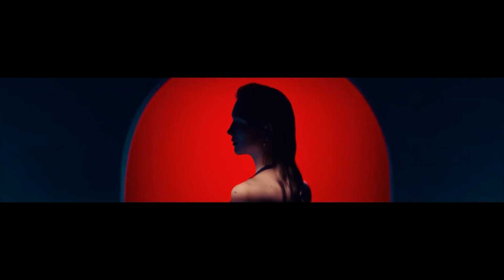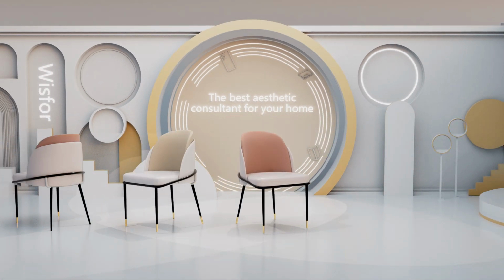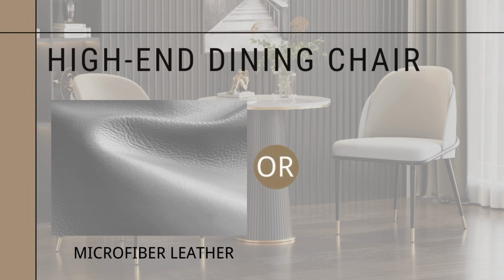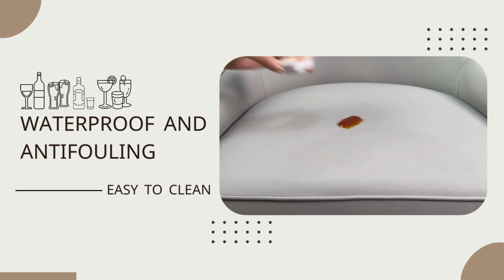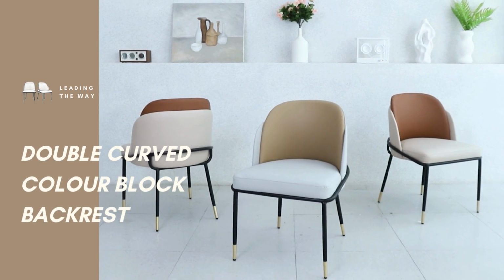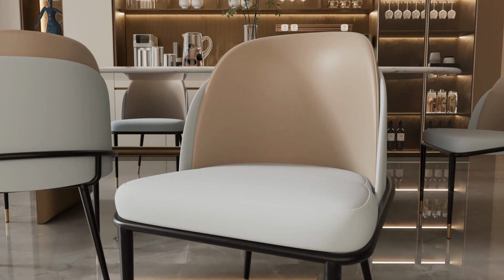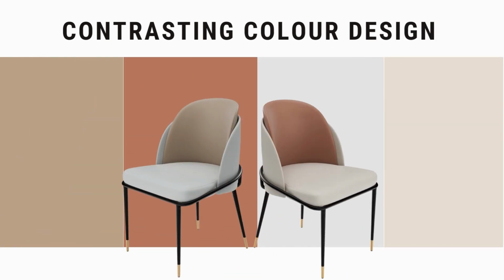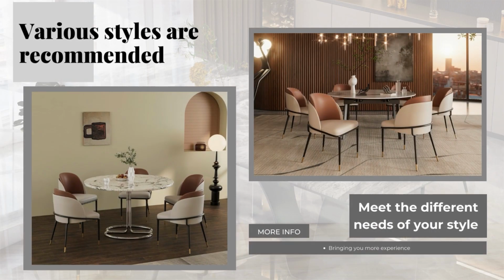YZ X112 Show Video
Wisfor brand offers you with plenty of exquisite home furnishings - sintered stone side tables, end tables, console tables, led bathroom rooms, wall mirrors, crystal chandeliers... The beautiful shapely furnishings add sophistication and flair to any room.

Wisfor Youtube provides you with display videos and installlation videos, help you assemble the products well.